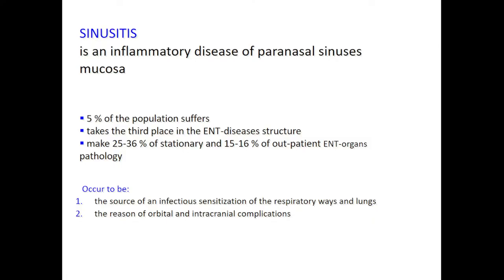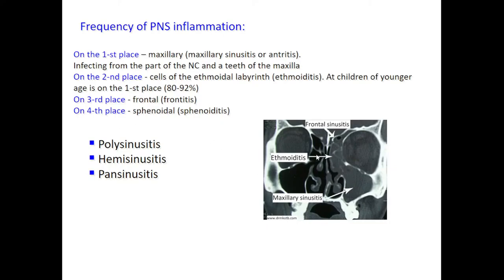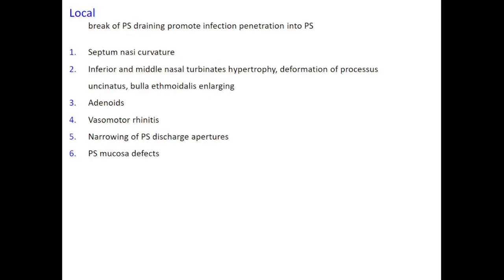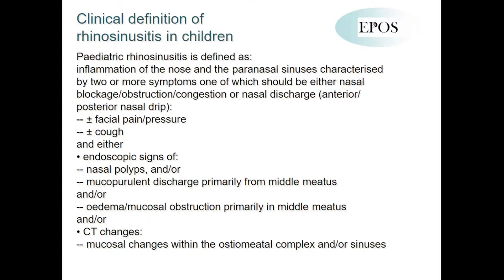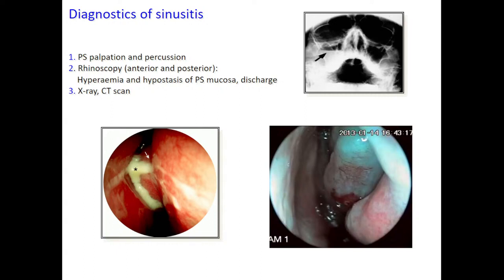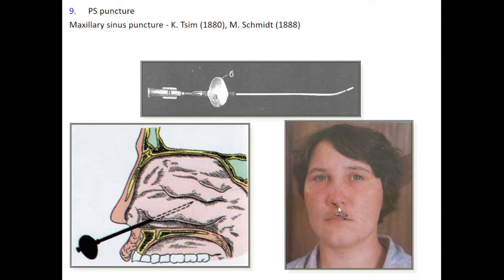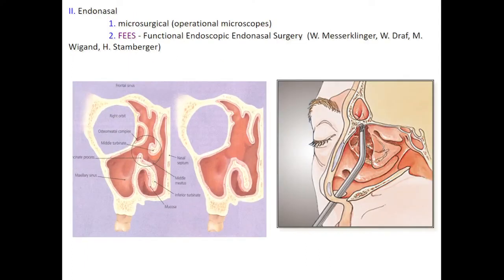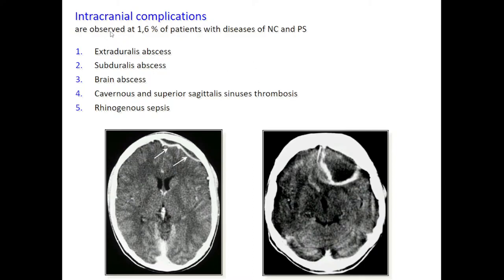15:00-16:30 Лекция №2ММФЛеша ACUTE AND CHRONIC SINUSITIS